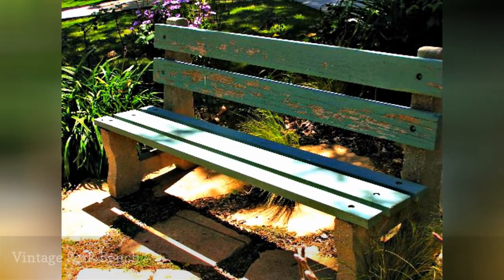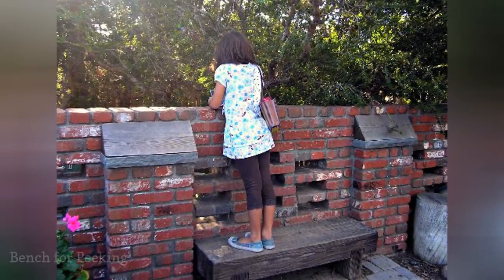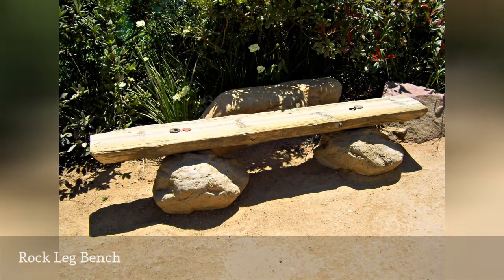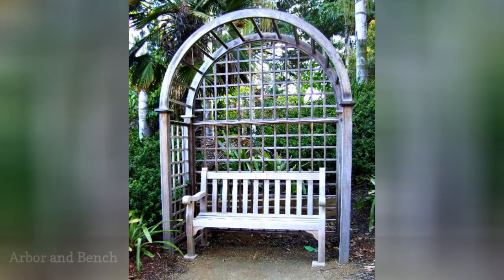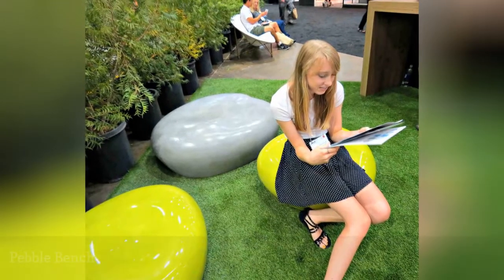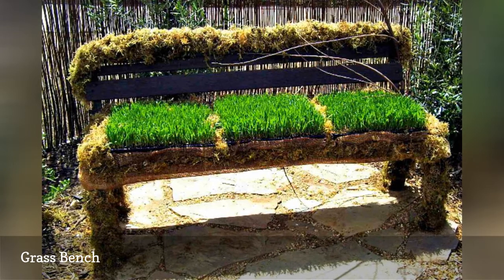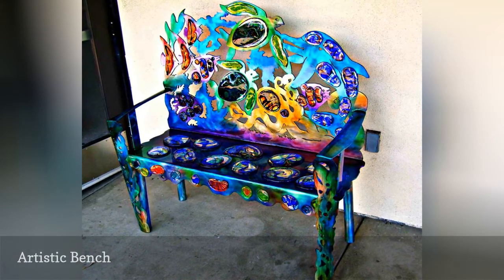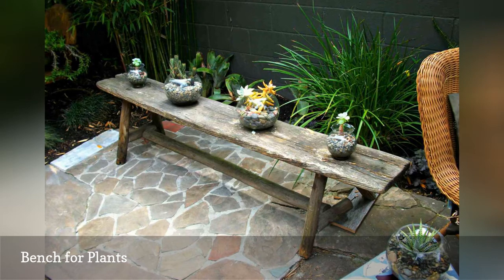15 Garden Bench Ideas For Your Backyard 🛋️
Do you need inspiration for outdoor seating? Discover creative and unique garden bench ideas for your backyard that will suit anyone's taste.
0:00 - Intro
0:00:12 -   Vintage Park Bench
0:00:21 -   Elegant Garden Bench
0:00:30 -   Bench for Peeking
0:00:39 -   Slat Bench
0:00:48 -   Rock-Leg Bench
0:00:57 -   Deck Bench
0:01:06 -   Wagon Wheel Bench
0:01:15 -   Arbor and Bench
0:01:24 -   Outdoor Shower Bench
0:01:33 -   Pebble Bench
0:01:42 -   Grass Bench
0:01:51 -   Victorian Bench
0:02:00 -   Memorial Bench
0:02:09 -   Artistic Bench
0:02:18 -   Bench for Plants